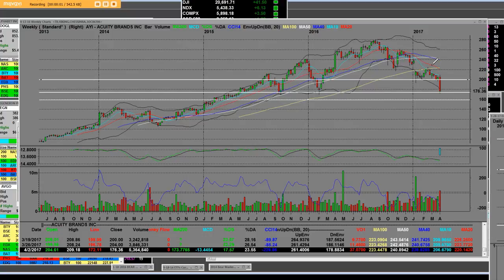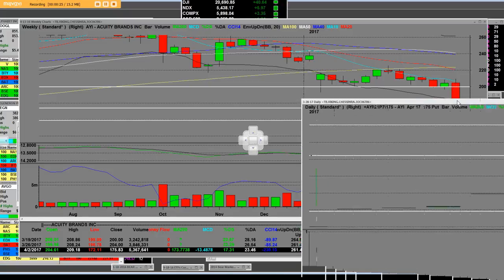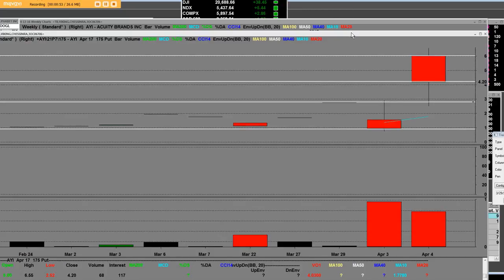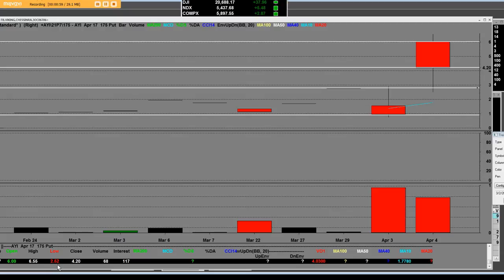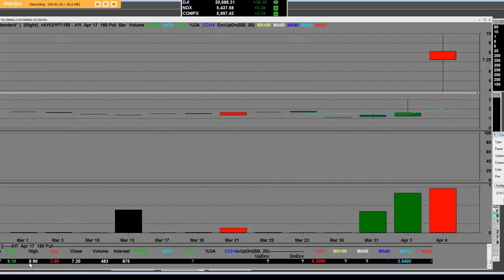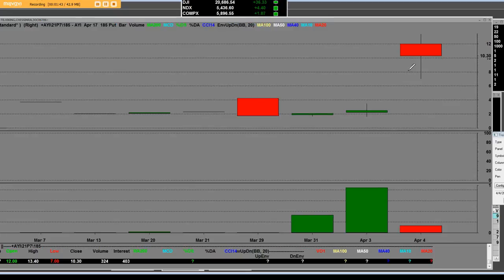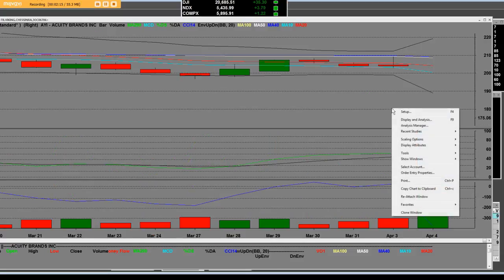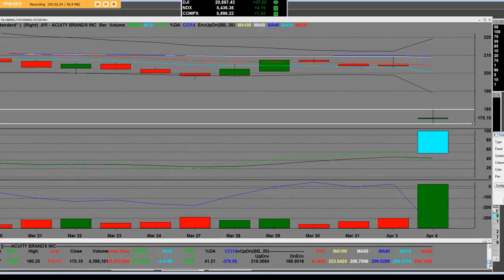4-3-16 AYI Acuity Brands misses estimates 175, 180, puts option trading news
Story Stocks: Acuity Brands misses estimates for the third straight quarter as demand slows (AYI)
Acuity Brands (AYI) is down 15% after the company missed quarterly estimates on the top and bottom line for the third quarter in a row. For the second consecutive quarter, Acuity said demand for its lighting solutions had slowed. Second quarter volume slowed to 4% growth from 10% in the first...

Acuity Brands misses estimates for the third straight quarter as demand slows (AYI)
Acuity Brands (AYI) is down 15% after the company missed quarterly estimates on the top and bottom line for the third quarter in a row.
For the second consecutive quarter, Acuity said demand for its lighting solutions had slowed.
Second quarter volume slowed to 4% growth from 10% in the first quarter. Sales rose 3.5% but earnings fell 2% year-over-year. Adjusted gross profit margin of 41.7% declined 180 basis points, primarily due to higher manufacturing expenses resulting from increased wages and benefits, inbound freight costs, and quality costs.
"Acuity Brands continued to deliver sales growth while initial industry data suggests that the North American lighting market declined modestly during our fiscal second quarter, reflecting continued weakness in smaller, short-cycle projects. Additionally, sales in certain international markets, including Europe and Mexico, were down year-over-year."
The company expects to continue to outperform within its markets, but the outlook isn't all that encouraging. "third-party forecasts suggest that the softness in market demand that began in the third calendar quarter of 2016 and continued through our second quarter may persist through the remainder of our fiscal 2017. These forecasts indicate that the North American lighting market should return to growth in fiscal 2018."
Acuity has a $7.7 billion market cap. The stock is trading at a fourteen month low, testing support near its 200 day moving average just under the 174 level.